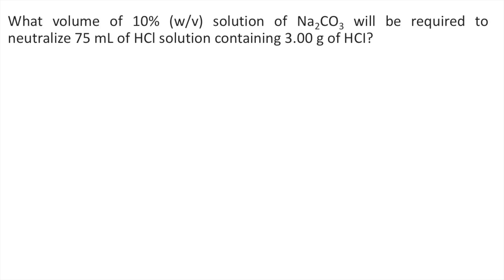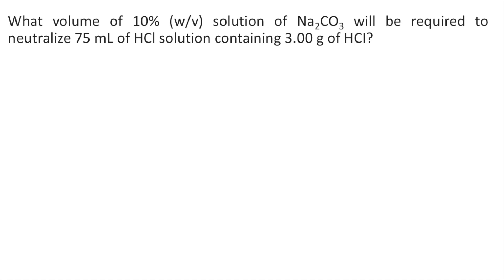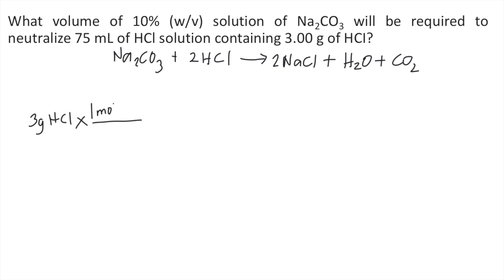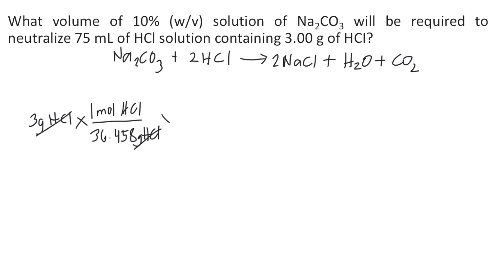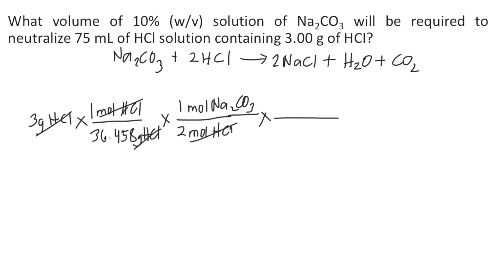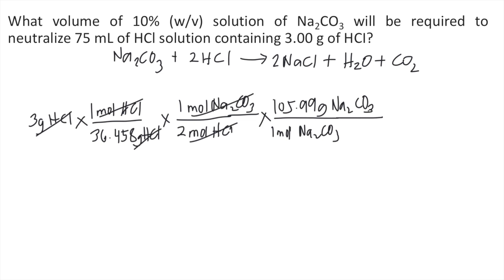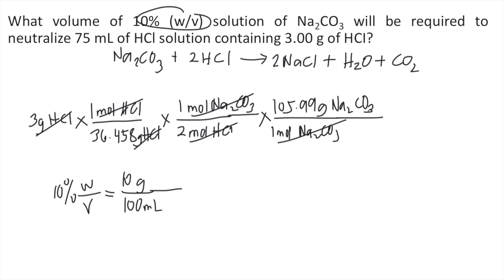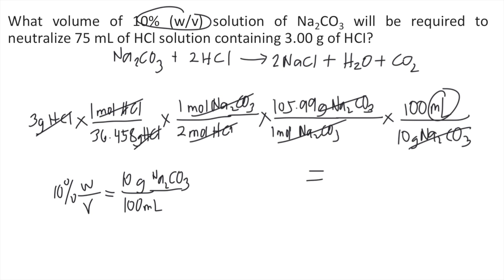What volume of 10% (w/v) solution of Na2CO3 will be required to neutralize 75 mL of HCl solution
What volume of 10% (w/v) solution of Na2CO3 will be required to neutralize 75 mL of HCl solution containing 3.00 g of HCI?